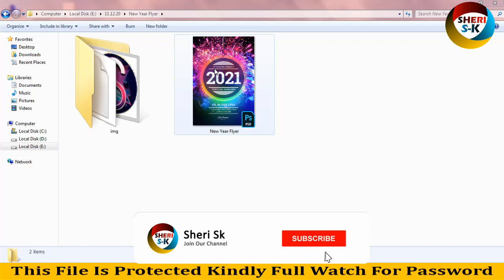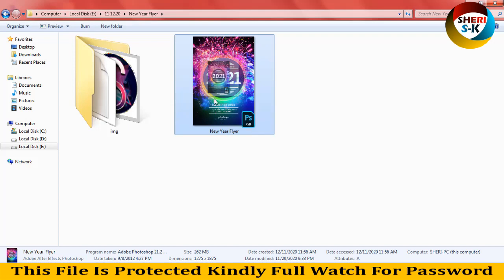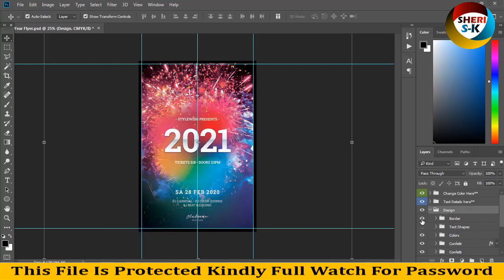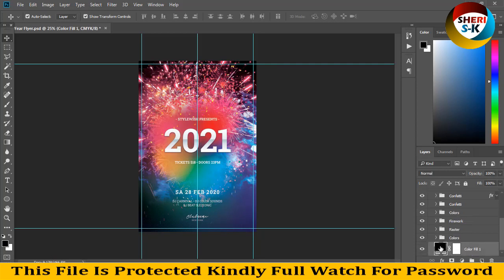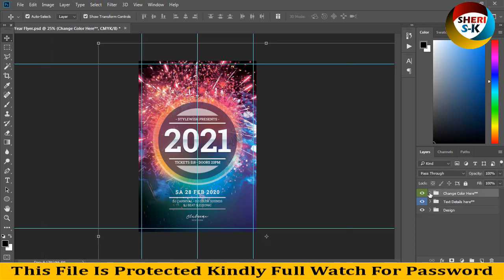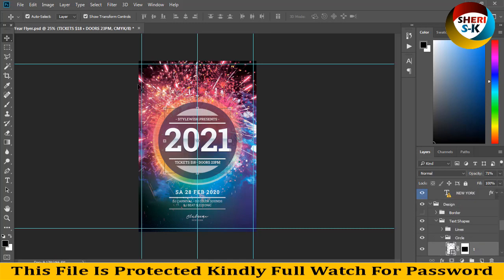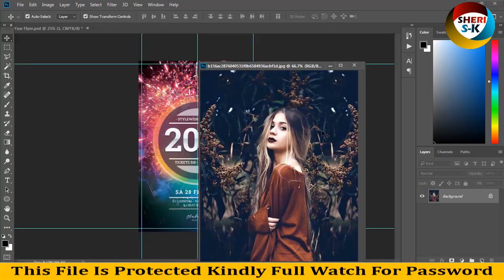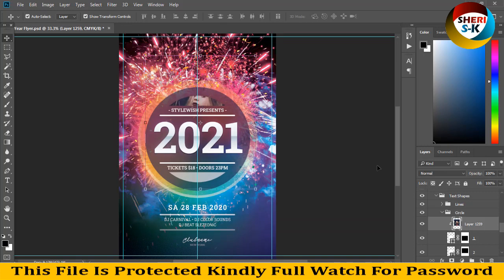2021 New Year Flyer Download For Photoshop |English|Photoshop Tutorial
New 2021 flyer for photoshop
2021 flyer download in PSD file
2021 flyer template